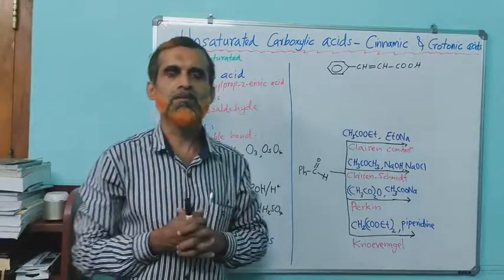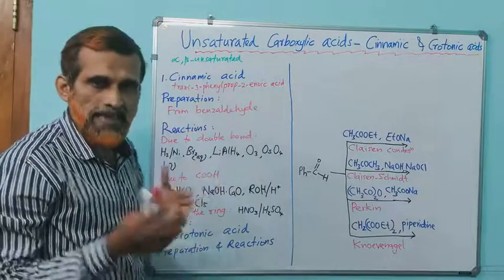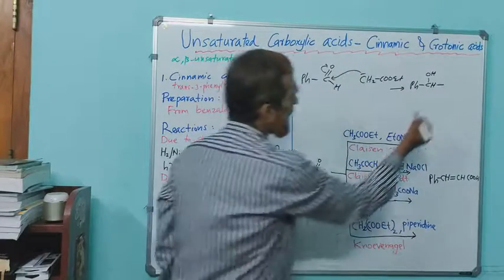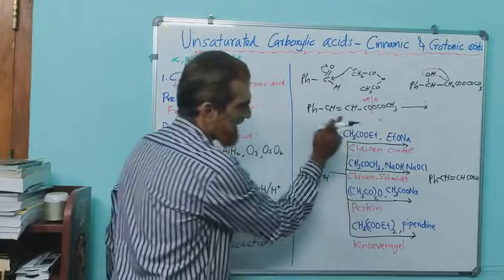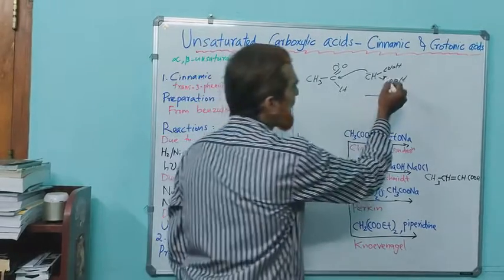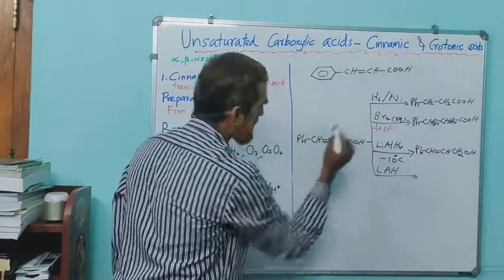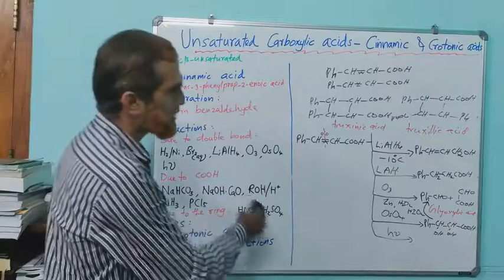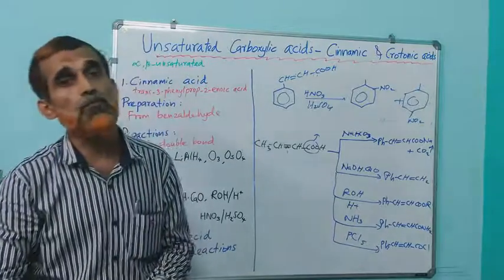Unsaturated Carboxylic acids - Cinnamic and Crotonic acid